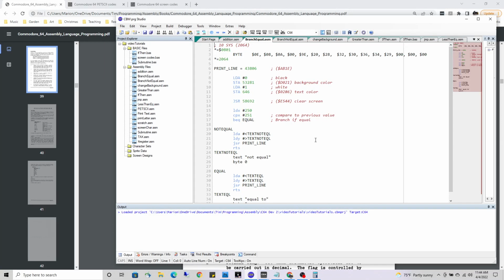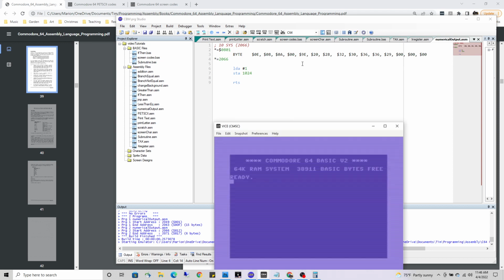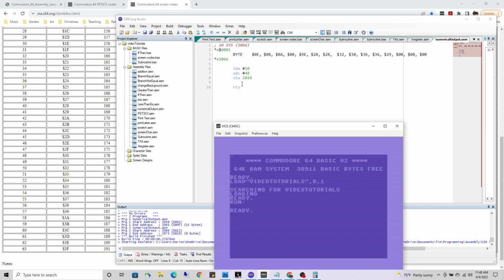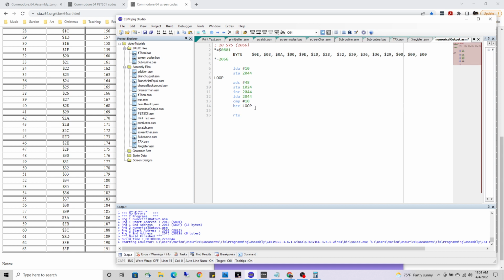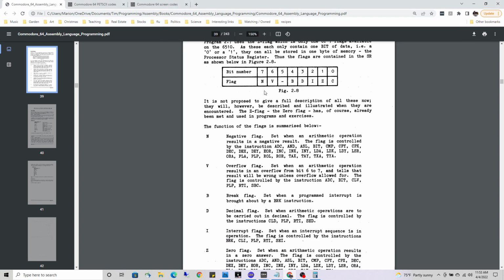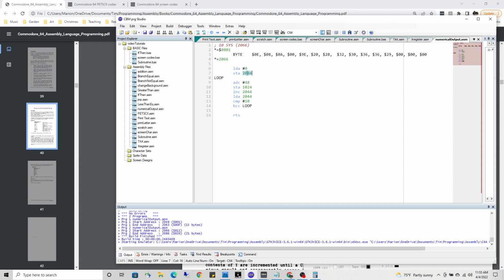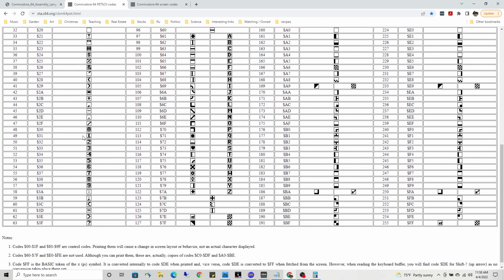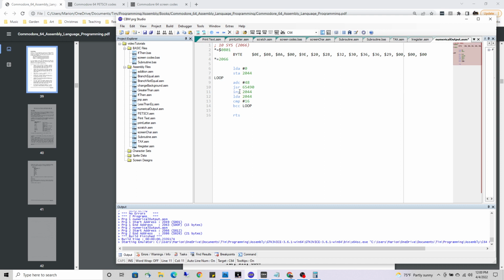Numerical Output - C64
Using Numerical Output in Assembly on the Commodore 64